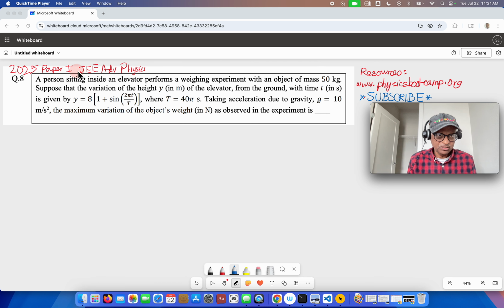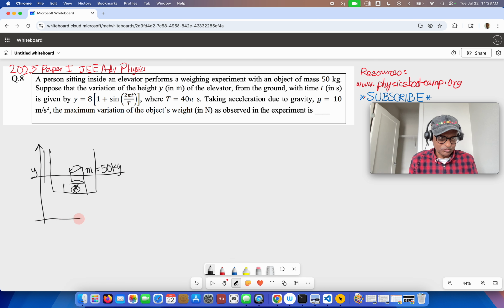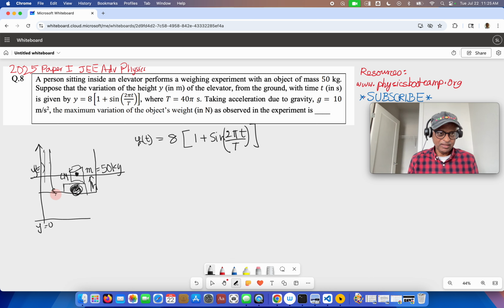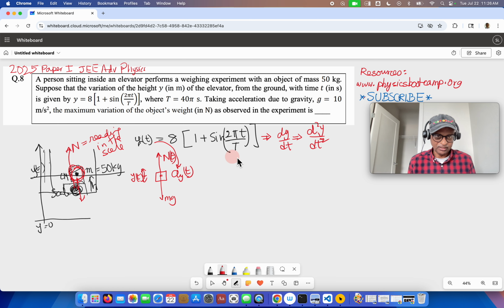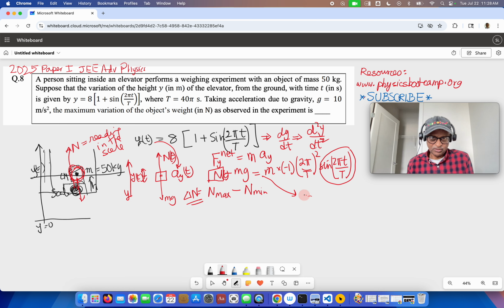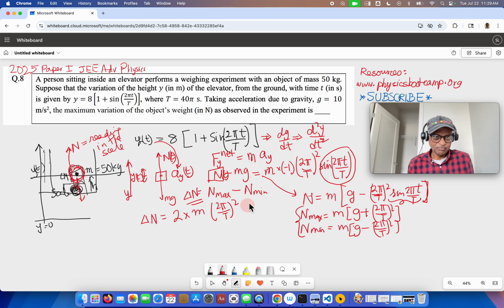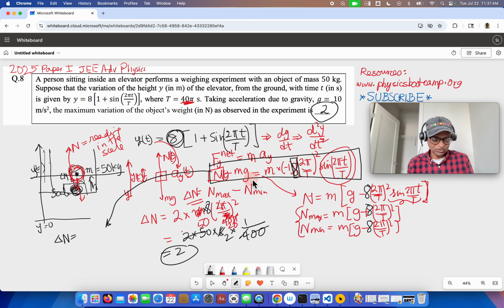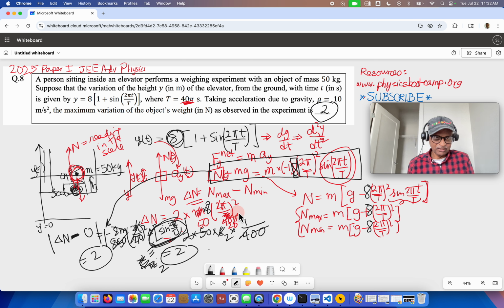JEE Adv Phys Paper I Q8 Variation in Weight of a Block in an Accelerating Elevator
A simple numerical problem where the vertical position of the elevator with time is given and you are asked to find the variation in the weight of a block resting on a scale in the elevator.